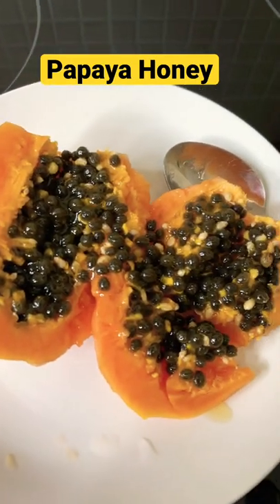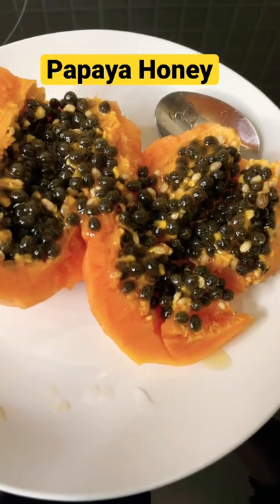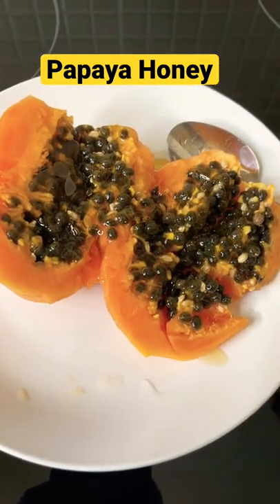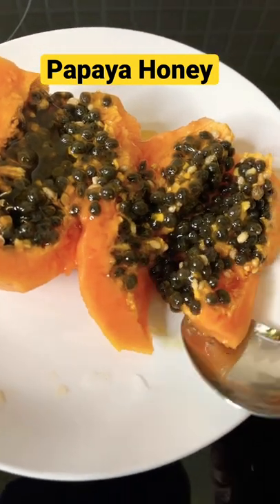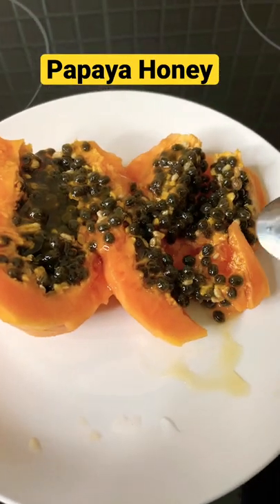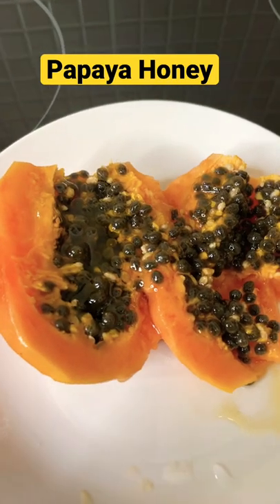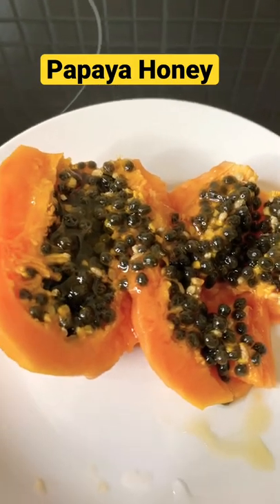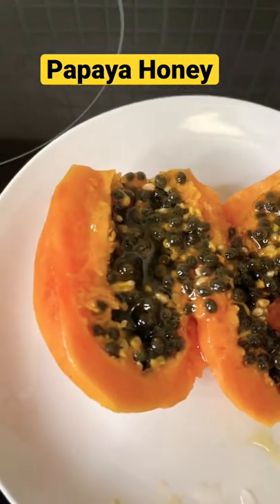Miracle Recipe! Mix Honey and Papaya , you will thank me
Health benefits of Papaya seeds are:
powerful antioxidant papaya seeds are rich in polyphenols, flavonoids, alkaloids, tannins and saponins
Healthy Gut
Helps in Weight Loss
Anti-cancer Properties
Nephroprotective
Maintains Cardiovascular Health
Reduces inflammation
Good for our Skin  Health Benefits of Papaya The papaya is an incredibly healthy tropical fruit. It’s loaded with antioxidants that can reduce inflammation, fight disease and help keep you looking young.